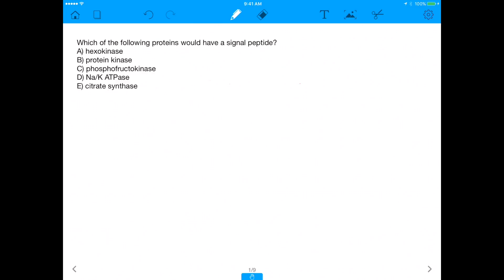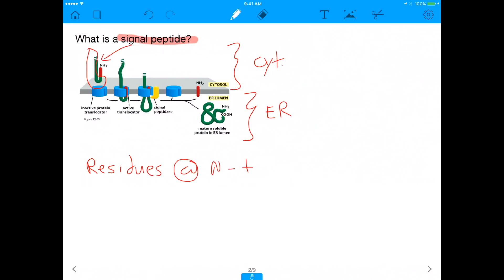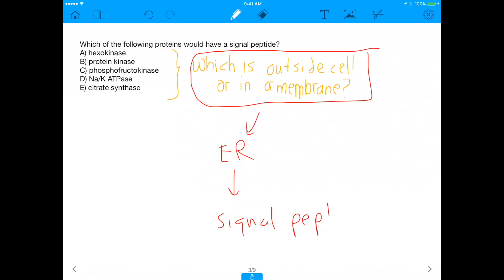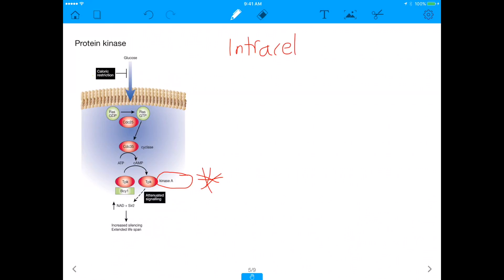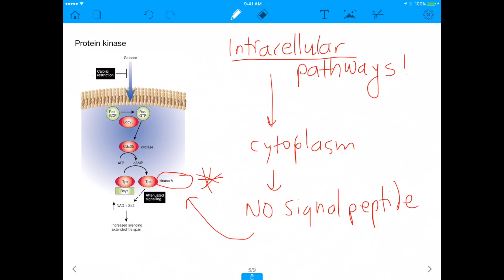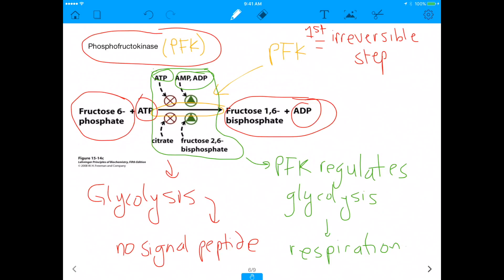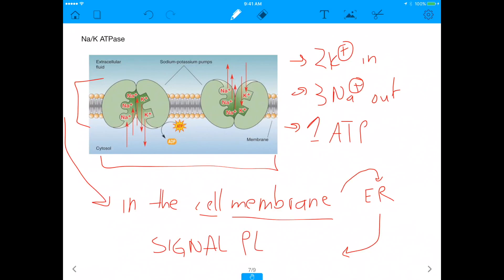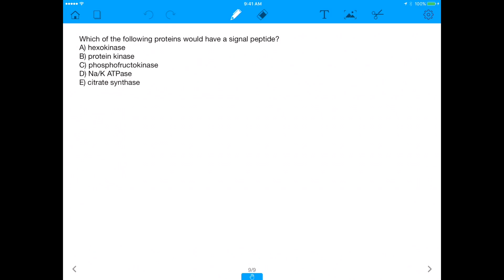MCAT Question: Common Enzymes You Need to Know for the MCAT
I discuss some important enzymes in the context of an MCAT Question. These enzymes play an important role in various metabolic pathways and understanding them is absolutely essential.